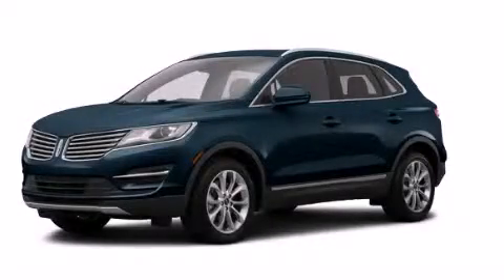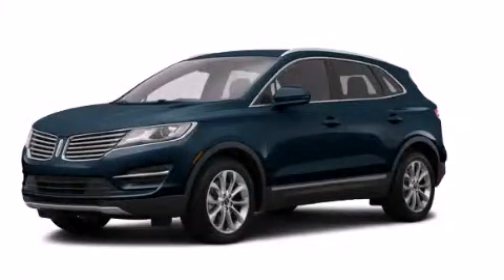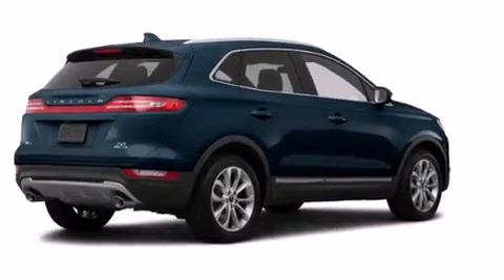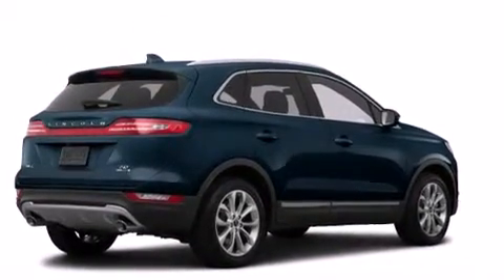2015 Lincoln MKC Plainville CT 06062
We are proud to present this 2015 Lincoln MKC . We've been honored to serve the Plainville CT area , we promise that your experience at our dealership will exceed your expectations ! Year : 2015 Make : Lincoln Model : MKC Engine : 2.0L 4 Cyl. Fuel Injected Trans . : 6-Speed Automatic Exterior : Blue Miles : 3 Crowley Ford Lincoln Mercury http:// 245 New Britain Ave Plainville , CT 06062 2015 Lincoln MKC Plainville CT